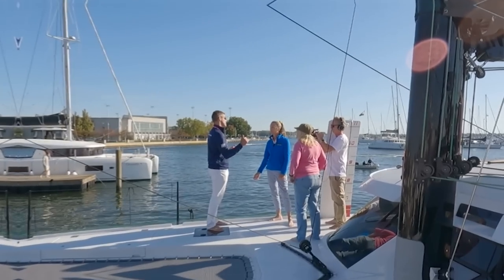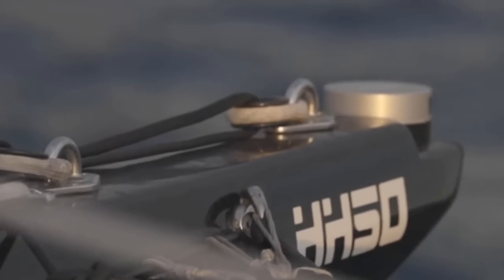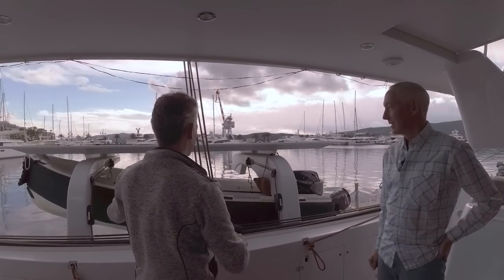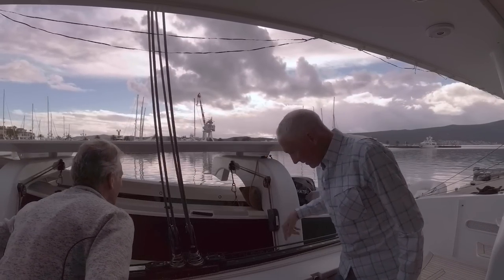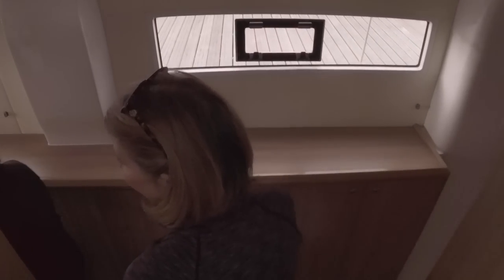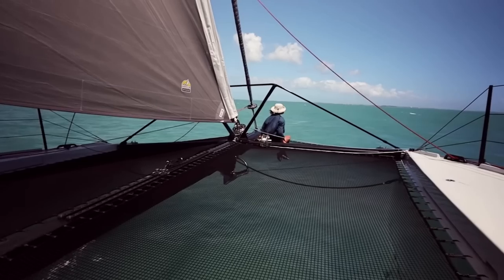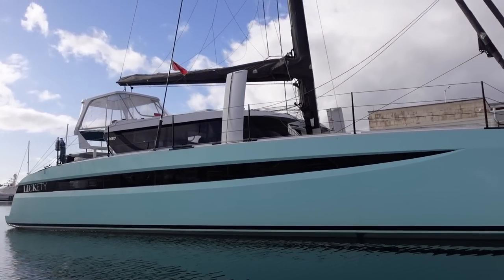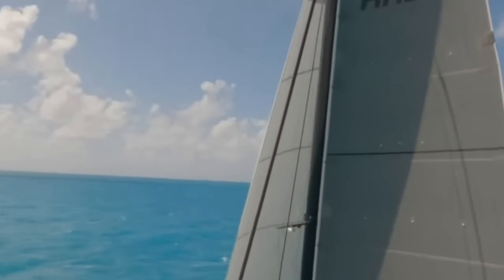HH50sc, it's fast, it's sleek, but is it a good boat for cruising?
After seeing, and being impressed by, an HH50sc at the Annapolis boat show. We couldn't resist interviewing a couple who have already extensively cruised their beautifully coloured boat 'Lickety' to see if it has more than ferrari type stying and can actually become a good live-aboard boat.
Todd and Catherine definitely think so and showed us around their very impressive boat.
We showed a short section of the interview in our last episode, this is the full version.